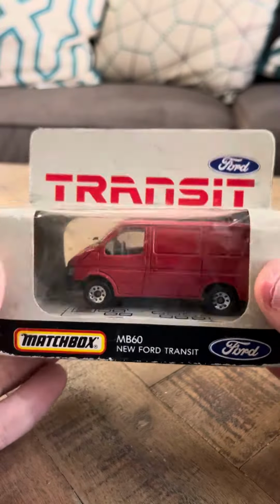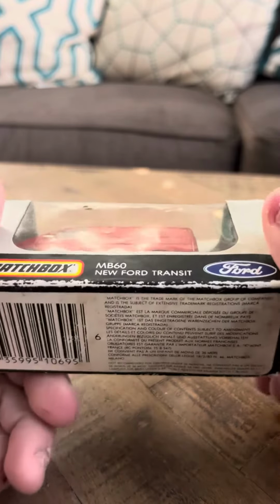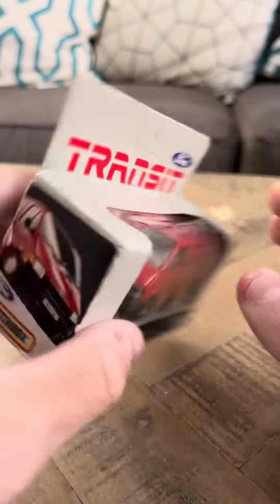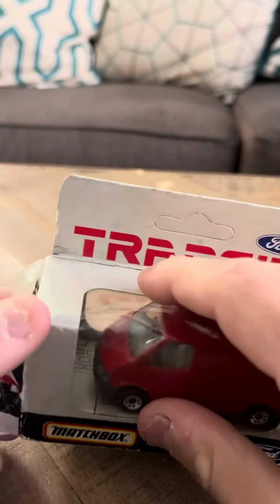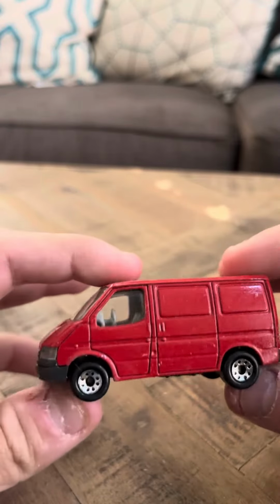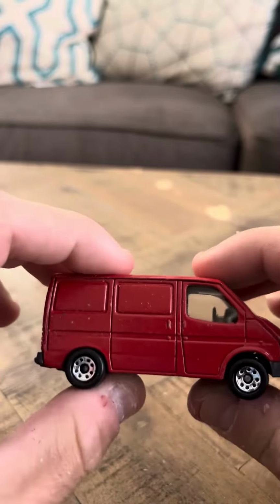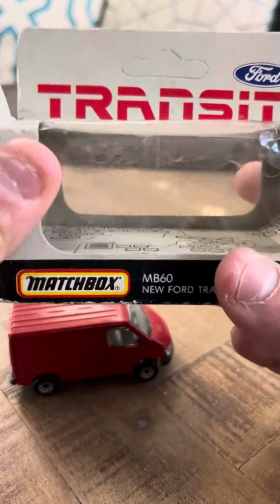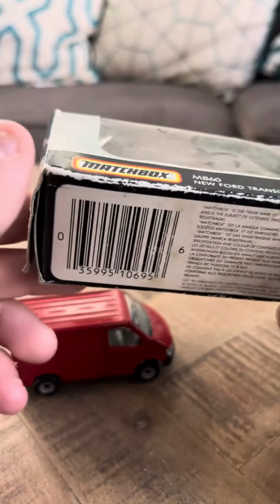Matchbox All Red Ford Transit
This and the all green model were some sort of international exclusive.